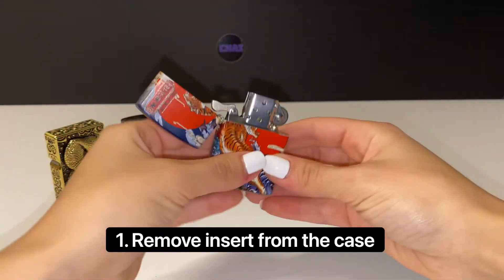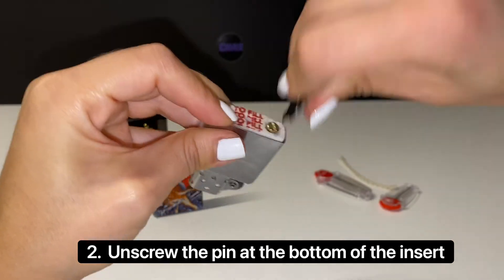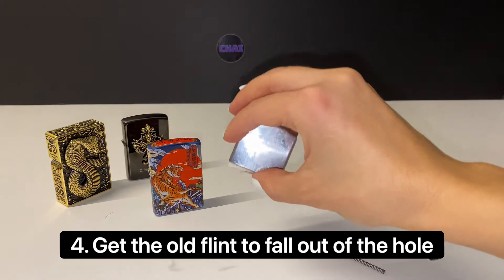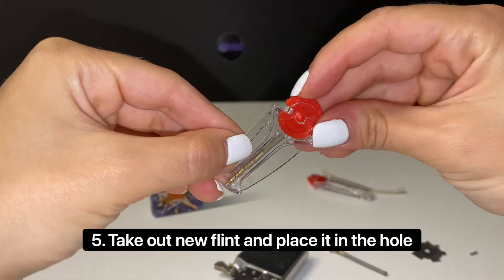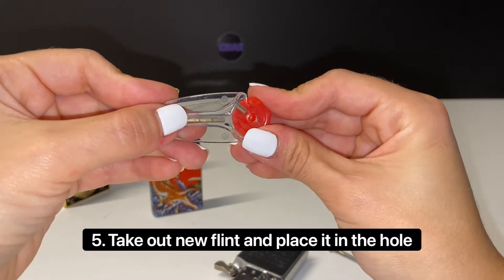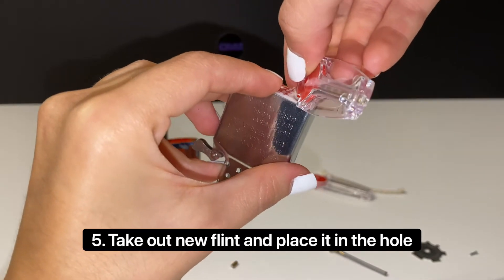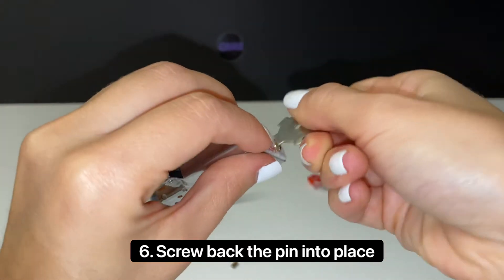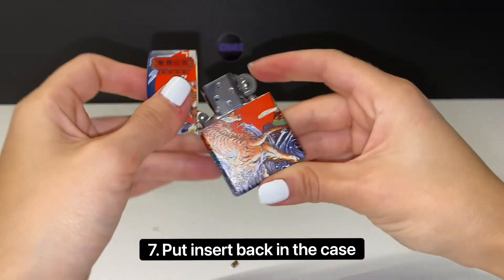How to replace the flint on your lighter - CHAI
When your windproof lighter stops sparking, it might be time to change the flint. Here's a tutorial on how to change your flint. All lighters are from bychai.shop
Follow us on TT @bychai  590K followers